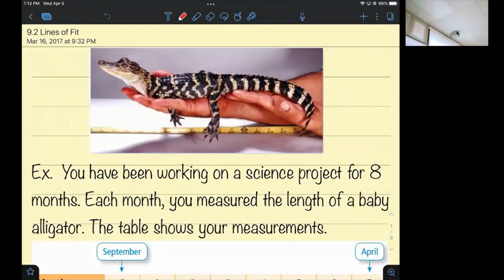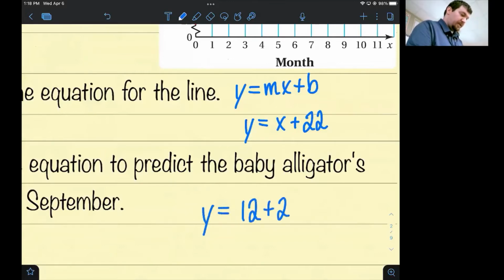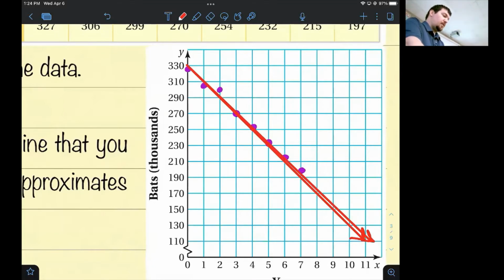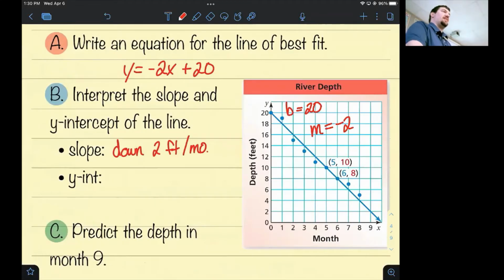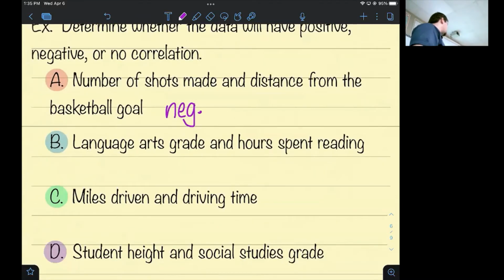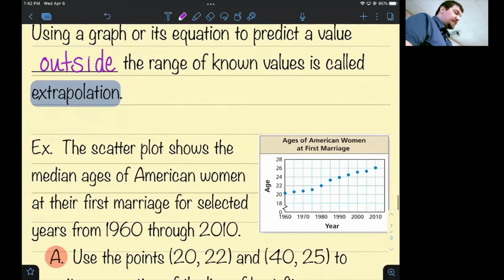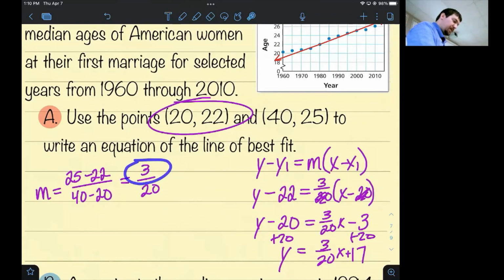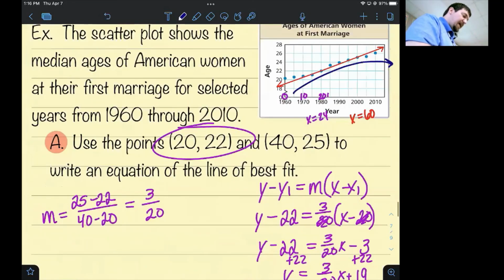9.2 Lines of Fit